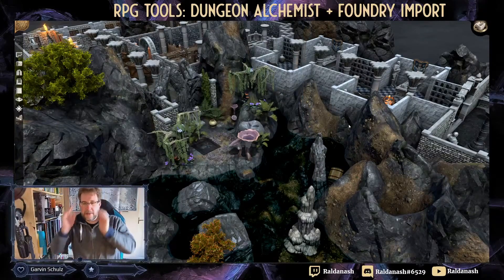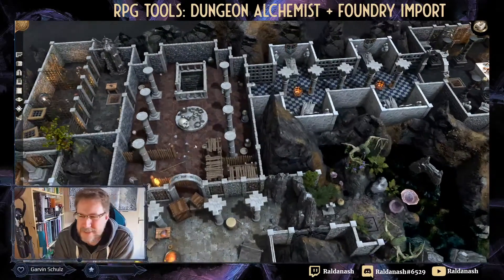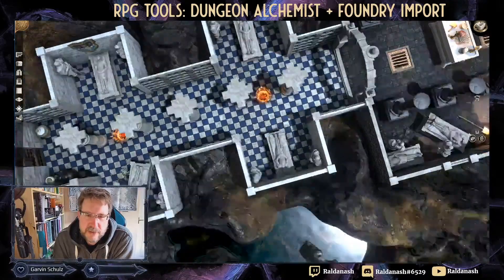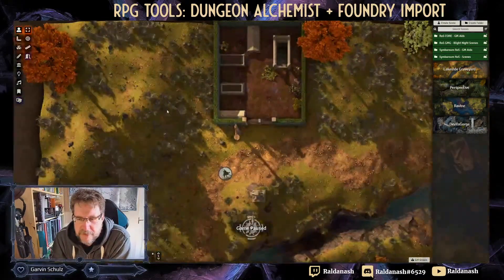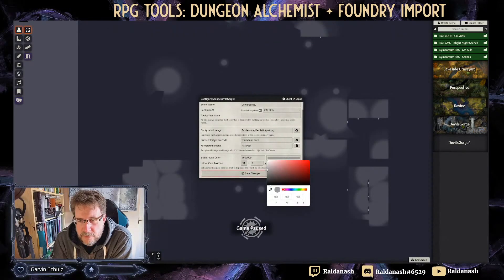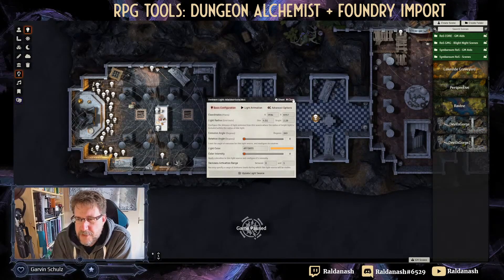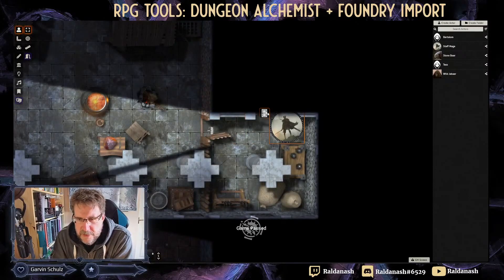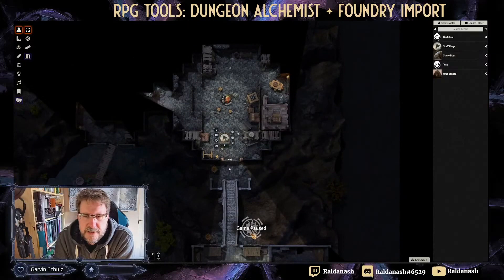RPG Tools - Dungeon Alchemist + Foundry Import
Showing off one of the demo levels from Dungeon Alchemist (Devil's Gorge), how to import it into Foundry and what it looks like once there.

Shoutout to the makers @DungeonAlchemist